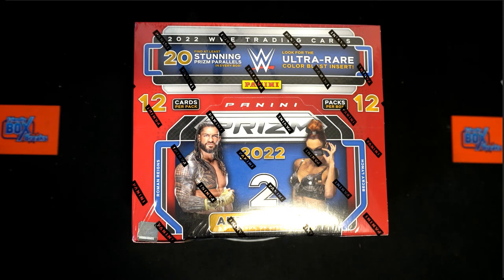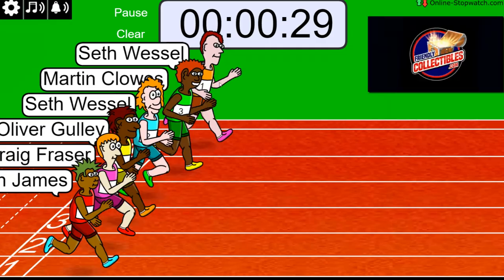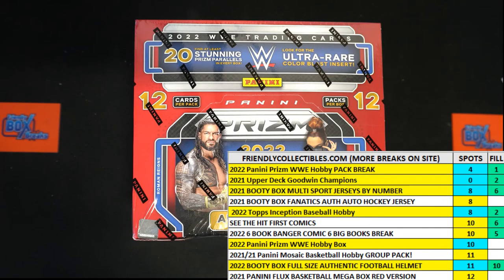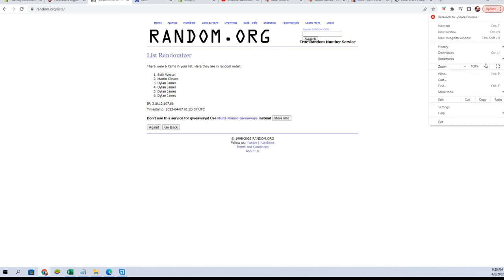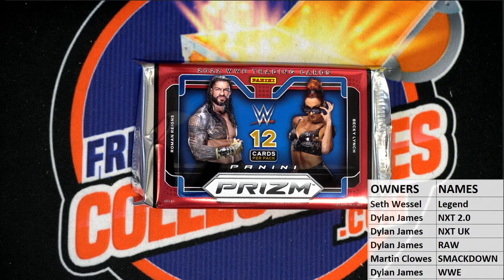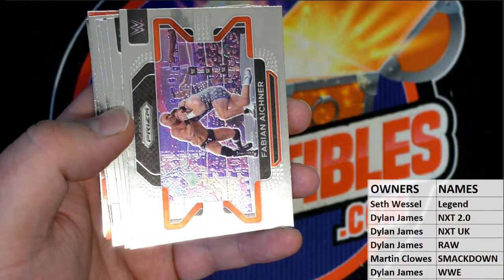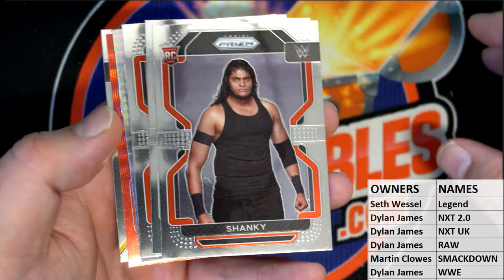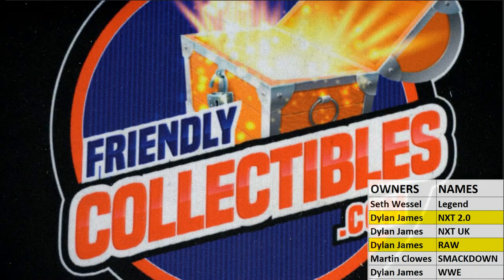2022 Panini Prizm WWE Hobby Pack ID 22WWEPACK201